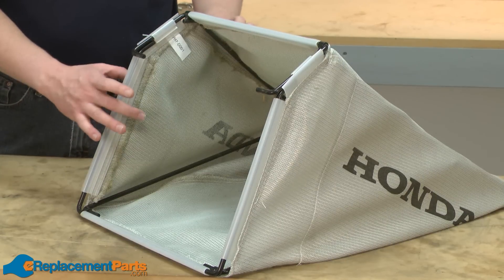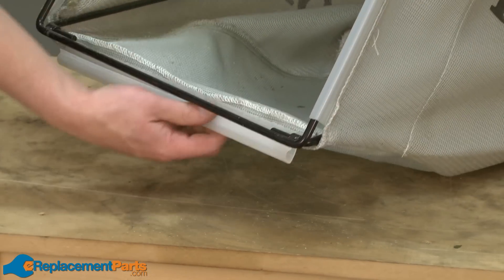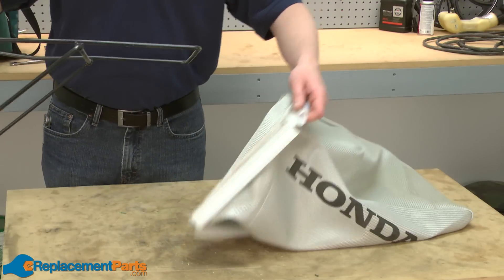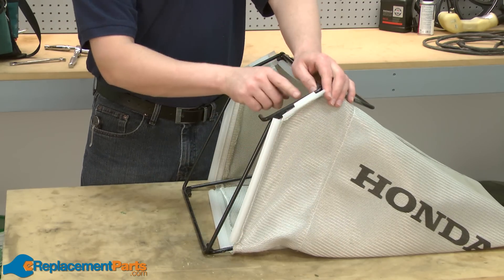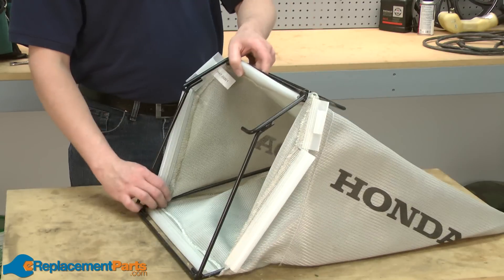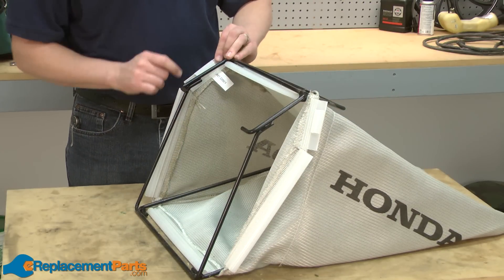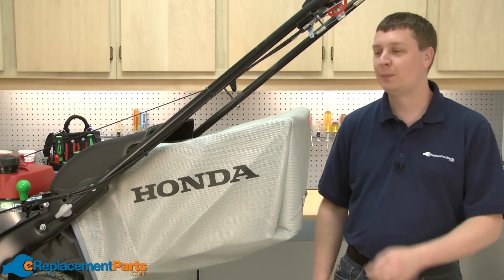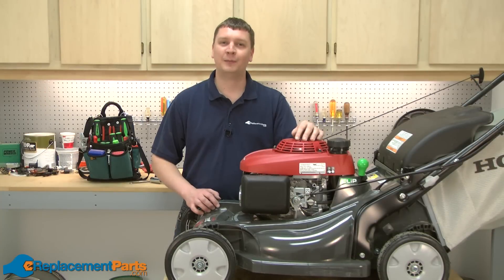How to Replace the Grass Bag Frame on a Honda HRX217 Lawn Mower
Get a grass bag frame for your Honda HRX217 lawn mower

This tutorial will show you how to remove and install a grass bag frame on your Honda HRX217 lawn mower.